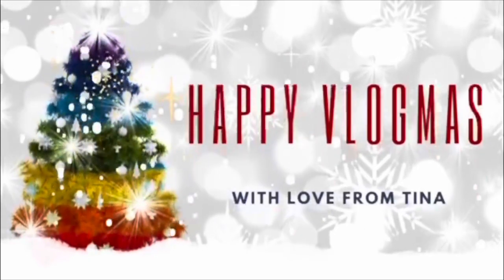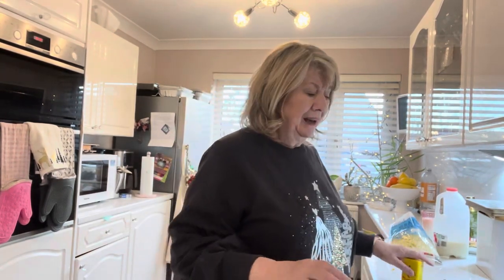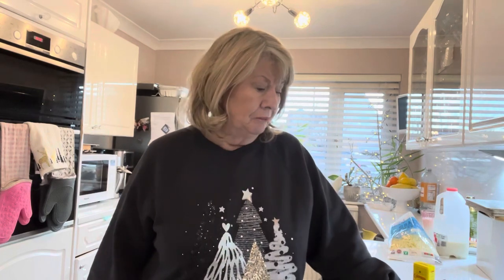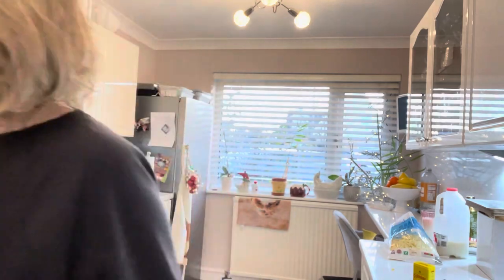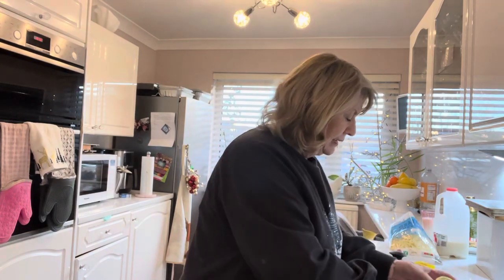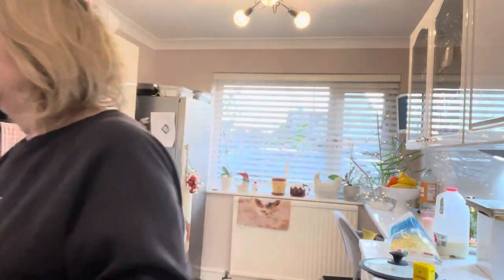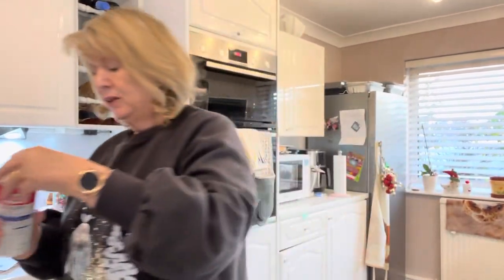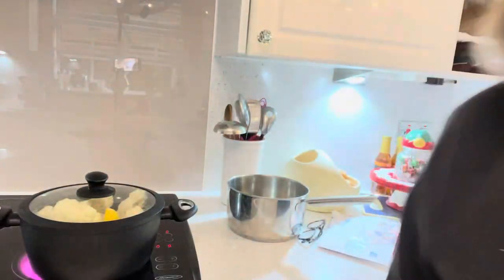Food prep for Christmas- Tina throws together Cauliflower Cheese and Cranberry sauce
It’s cooking with Tina time again preparing food for Christmas I make Cauliflower Cheese and Cranberry sauce.